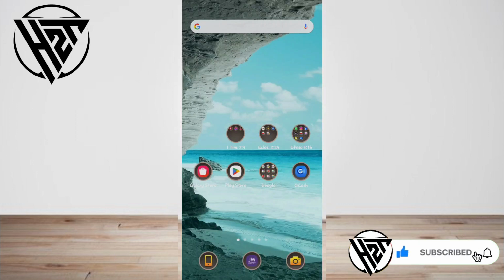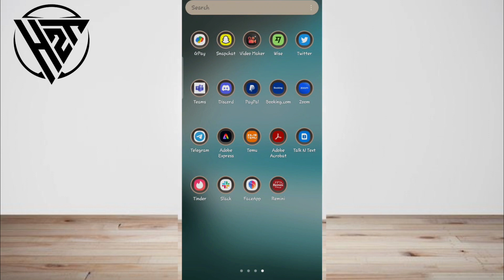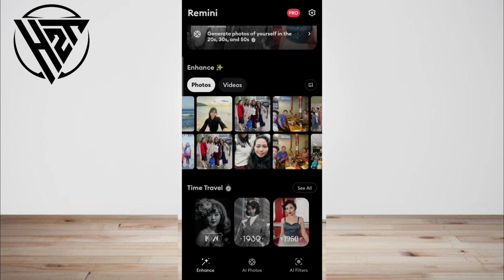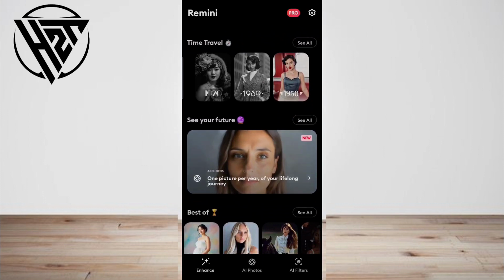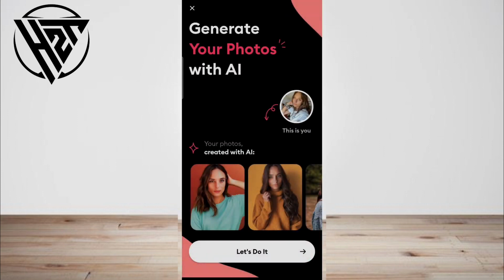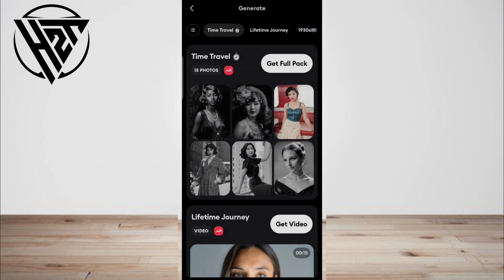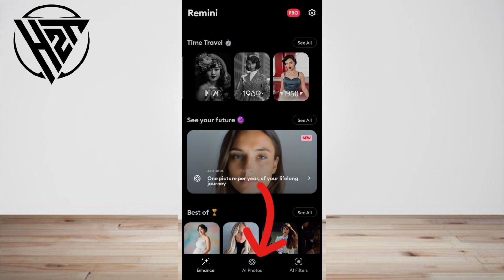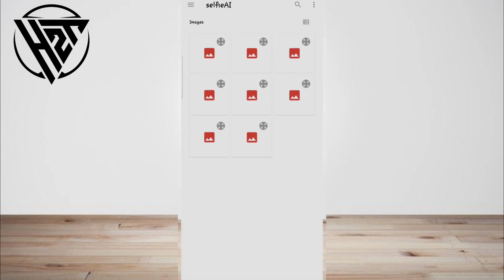How To Generate AI Photos Using Remini 2025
How To Generate AI Photos Using Remini